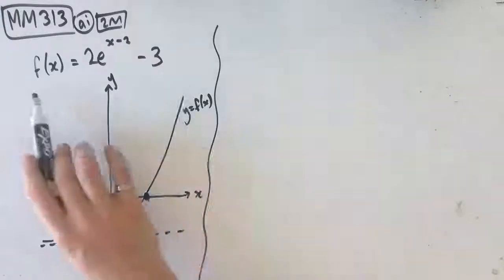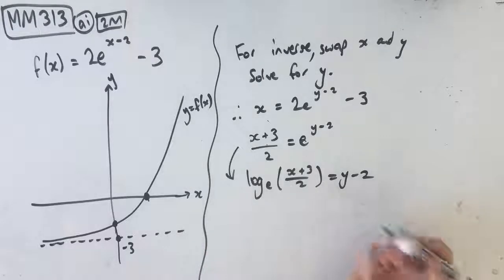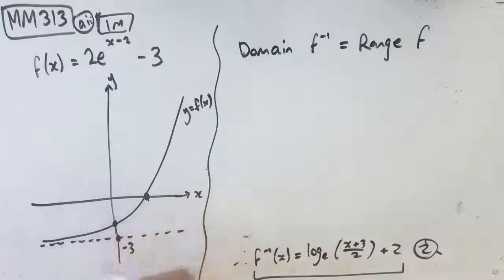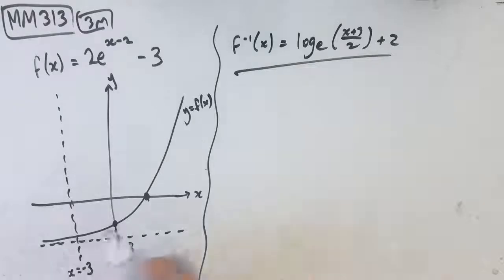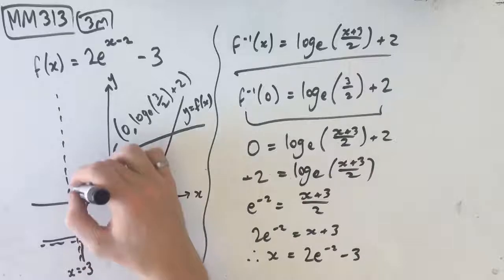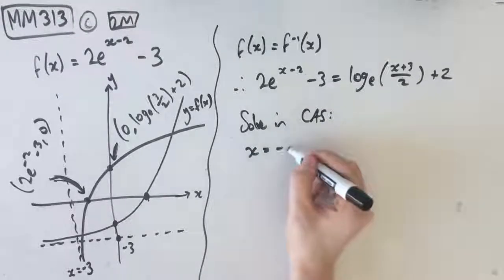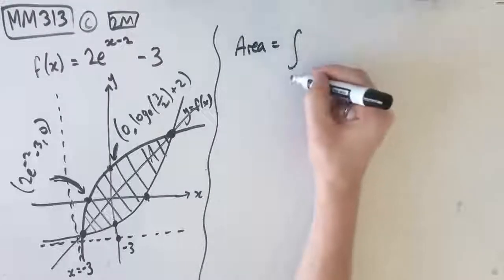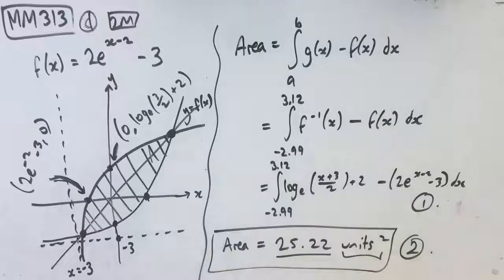MM313 Maths Methods Fortify Study Guide - "Finding the area between a function and its inverse"